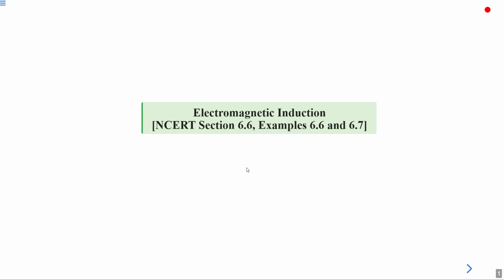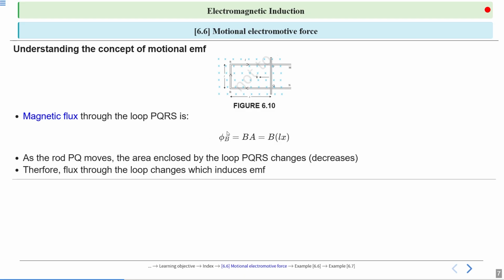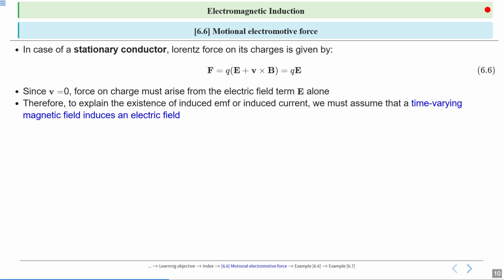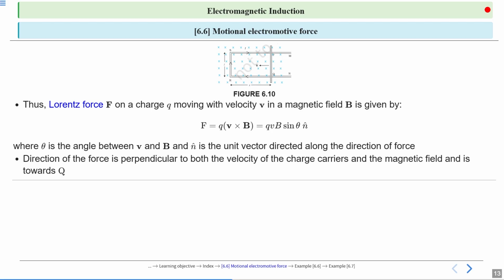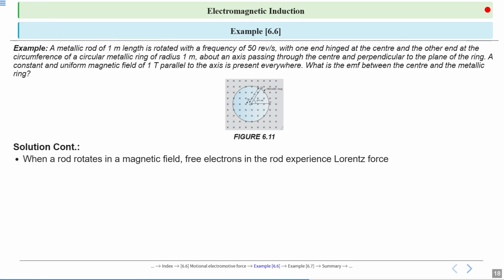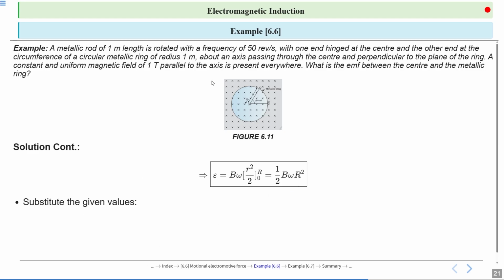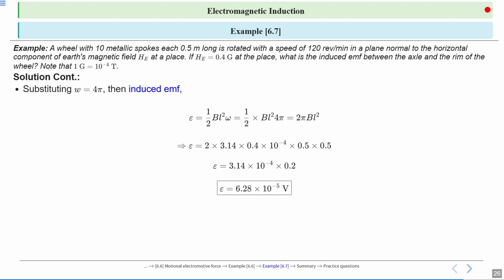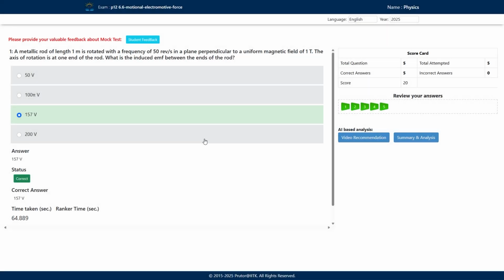Electromagnetic Induction Part 6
Subject: Physics
Programme Name: Electromagnetic Induction
Course Name: Medical

In this lecture, we covered motional electromotive force induced when a conductor moves through a magnetic field, calculating emf using Faraday's law, and solving problems involving conductors moving in different orientations within magnetic fields.

📡 Key Features:
Syllabus-based Content